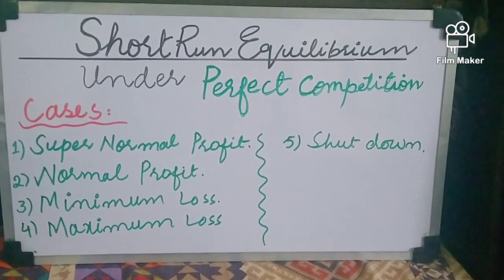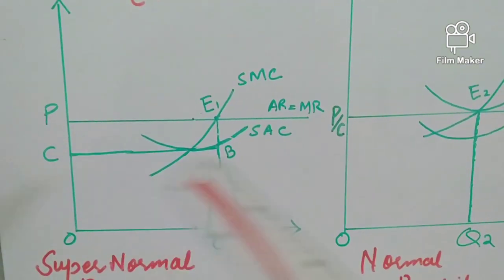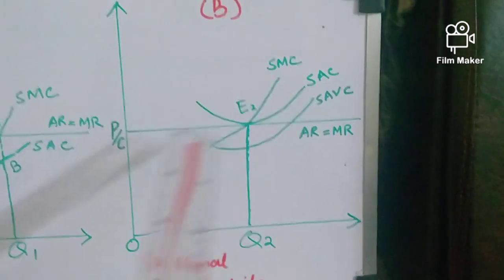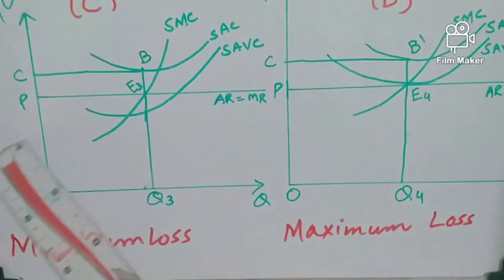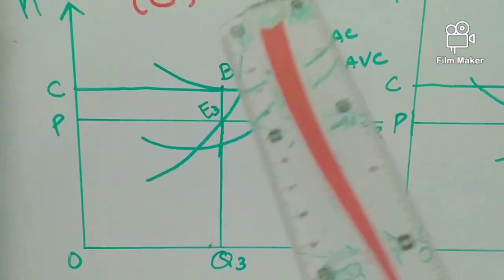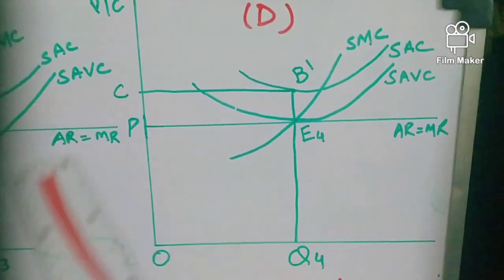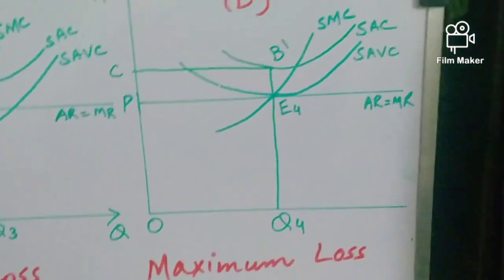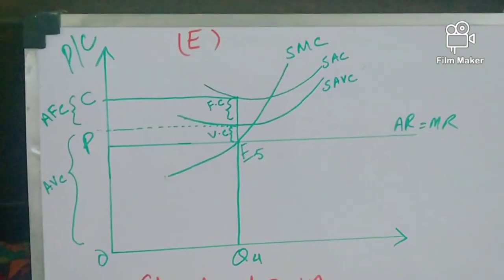April 27, 2023